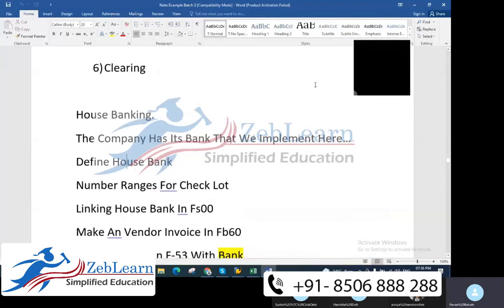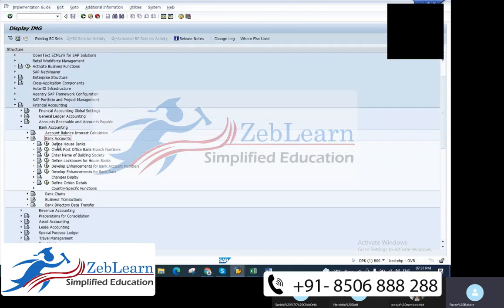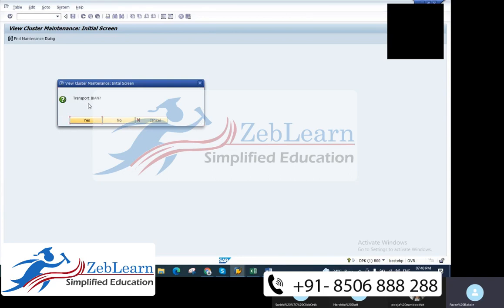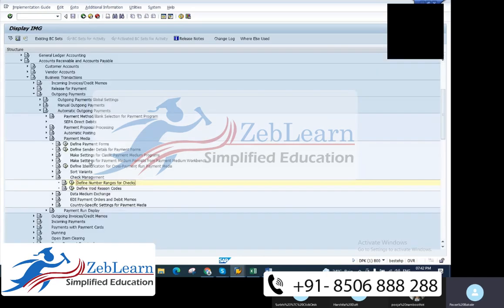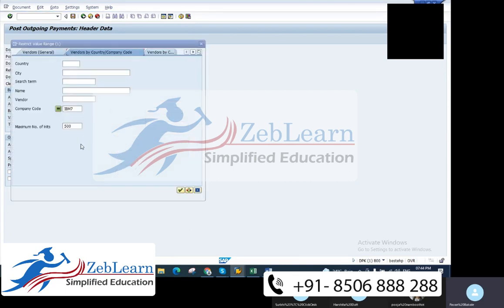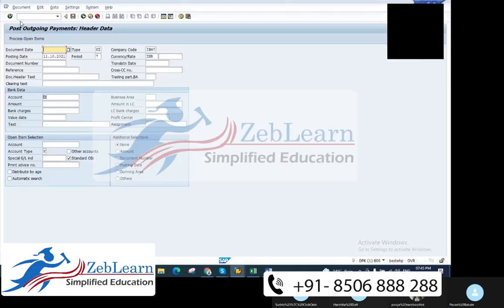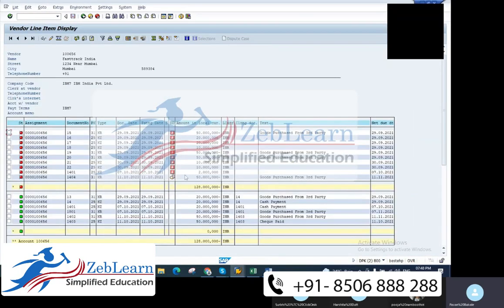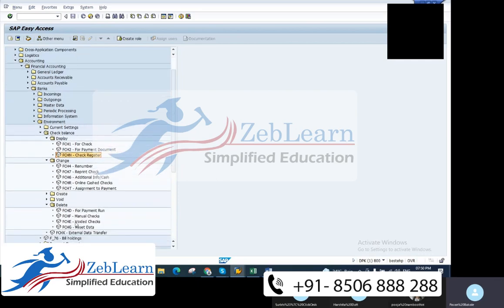SAP FICO HOUSE BANKING